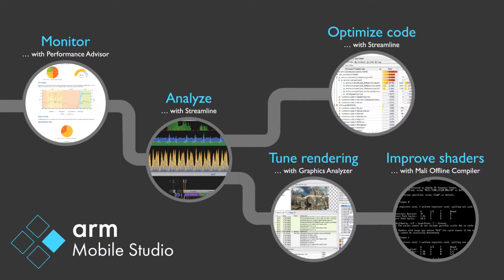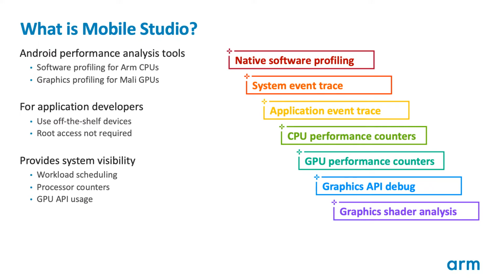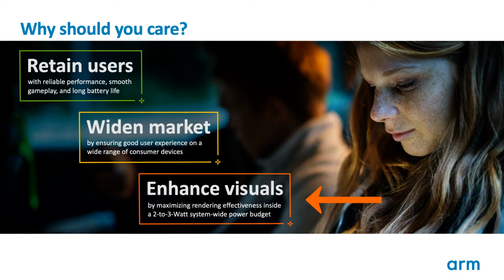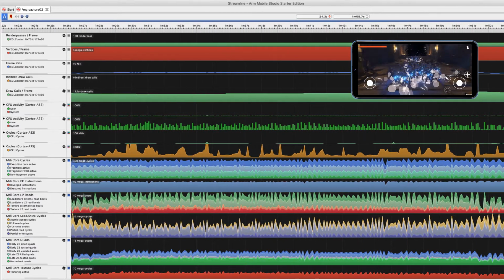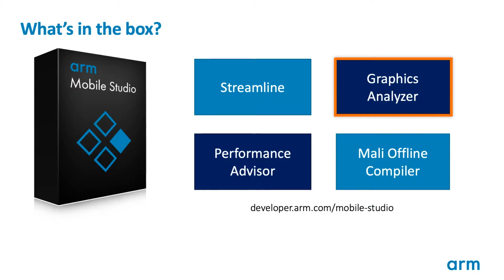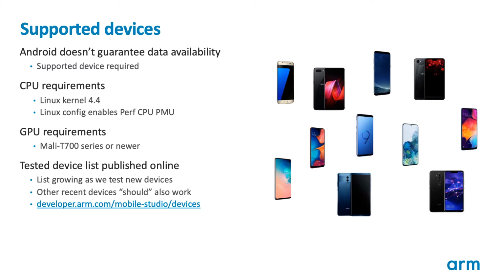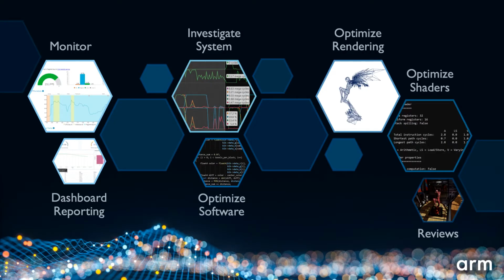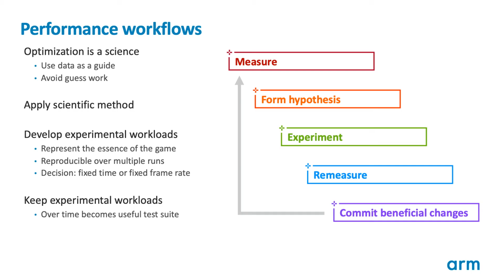Arm GPU Training Series Ep 3.1 : Arm Mobile Studio Intro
Welcome to section 3.1 of the Arm GPU training. In this video, we will introduce some of the benefits you can gain from having a strong optimization process, and how Arm Mobile Studio could enhance your existing development workflow for Arm Mali and Immortalis processors.

If you enjoyed this video, make sure to add us on twitter so you can get a lot more content like this delivered straight to your feed!